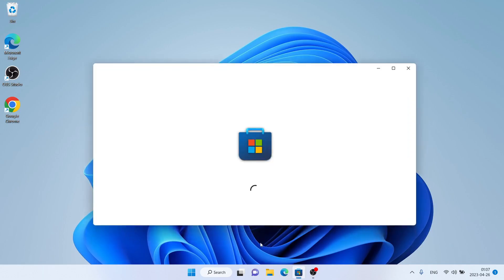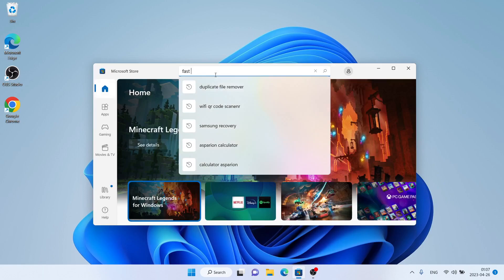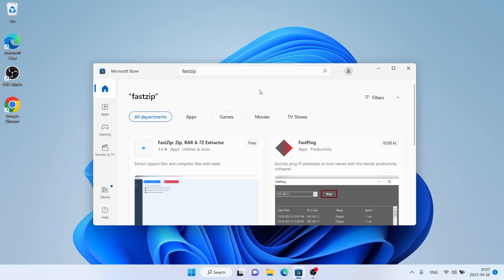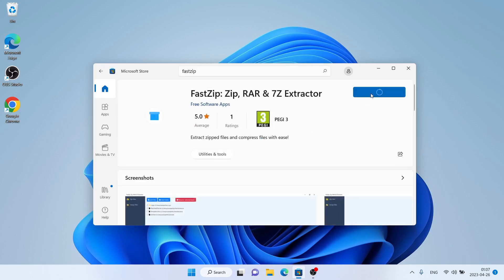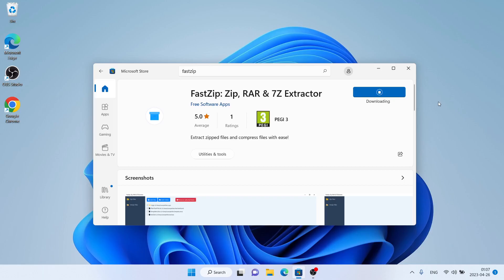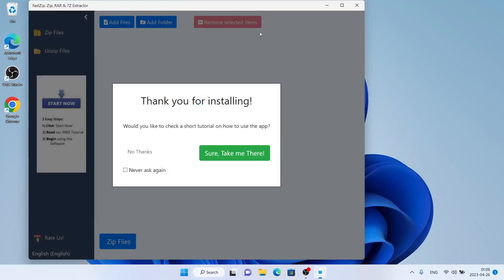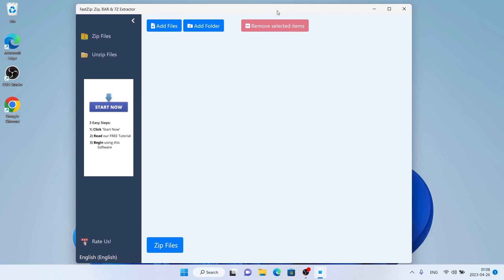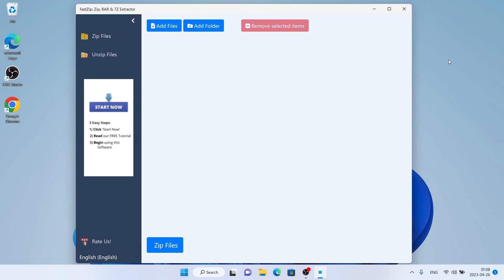How to Download and Install FastZip For Windows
Extract zipped files and compress files with ease!

Our FREE Zip app allows you to compress your files to the ZIP format. Extract ZIP files within minutes as well!

Extract zipped files with ease! It helps you to extract zip/rar/7z etc and other zipped format files & access the unzipped files easily.

You can choose a zipped file to unzip from your computer.

This software is 100% free and does not require you to pay. Extract your compressed files within minutes using our software.

Simply drag & drop a zipped file to the designated area in the app UI (top section) to unzip the file.